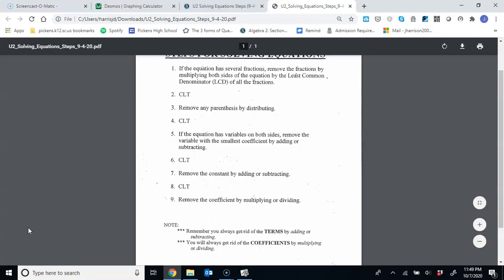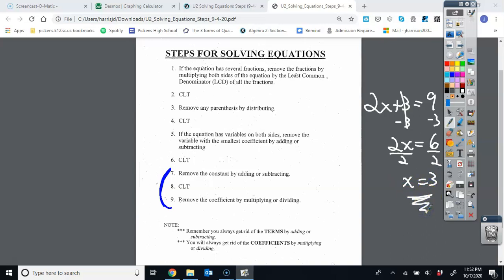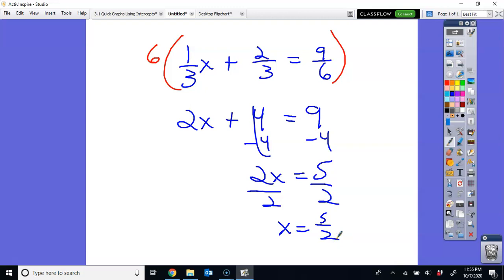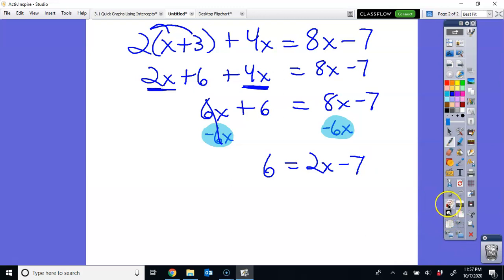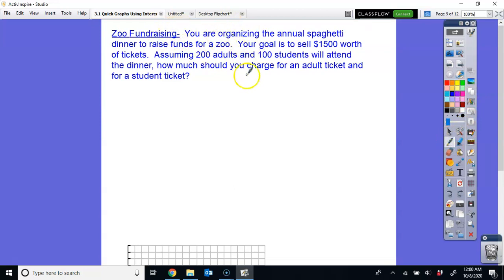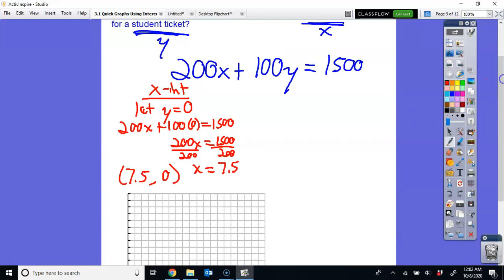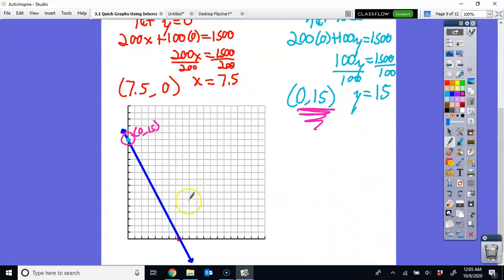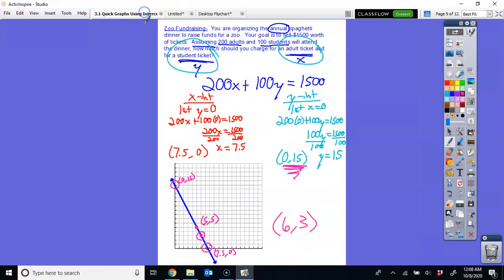Solving Linear Equations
Quick review of Solving Linear Equations.  There is discussion of one-variable and two-variable examples.